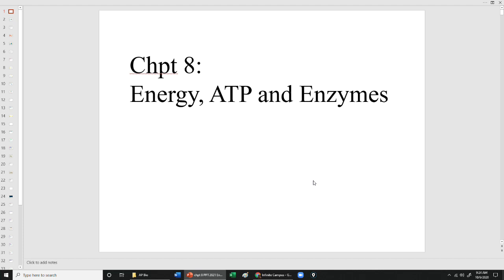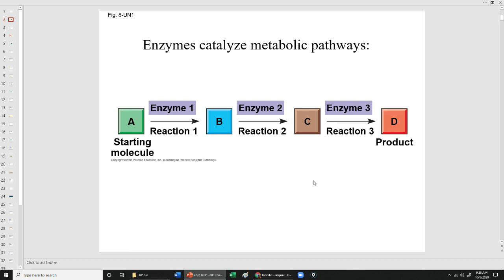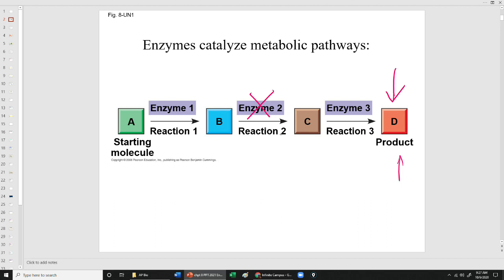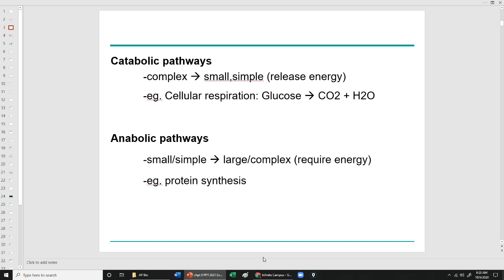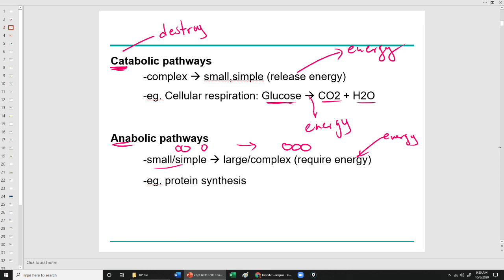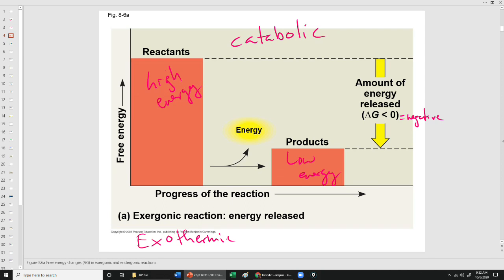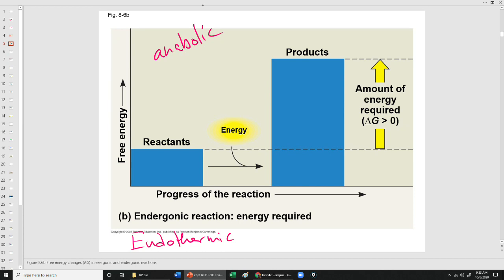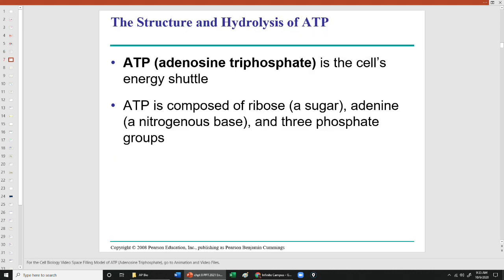AP Bio Chpt 8 Enzymes part 1 Energy and metabolism